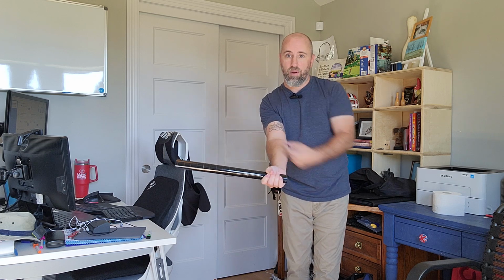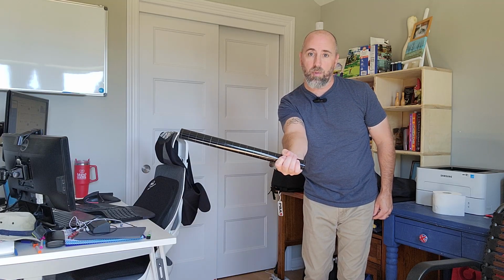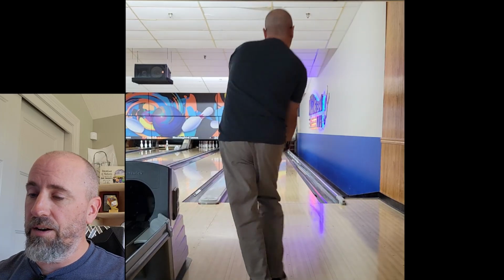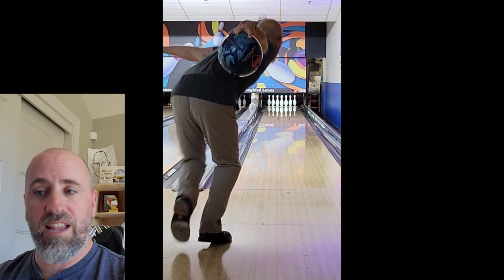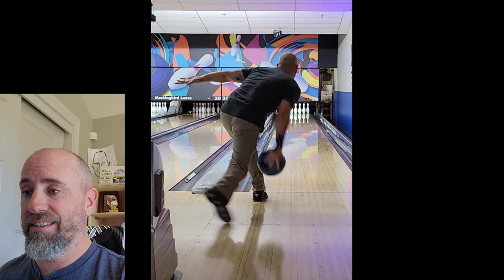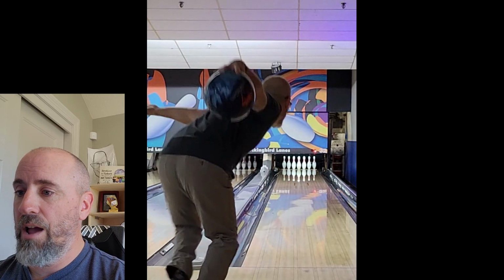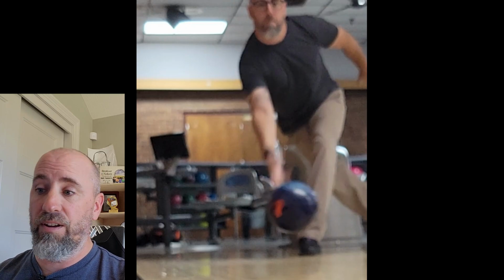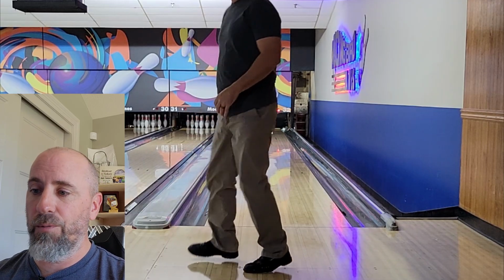Practice Session - Changing my push-away and take-away to get more behind the ball.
I typically get outside the ball during the push-away and take-away.  While I get behind the ball before my downswing, I wanted to work on getting more behind the ball from the start to see if it helps my swing plane and getting farther inside the ball.  Let's see how my practice session went.